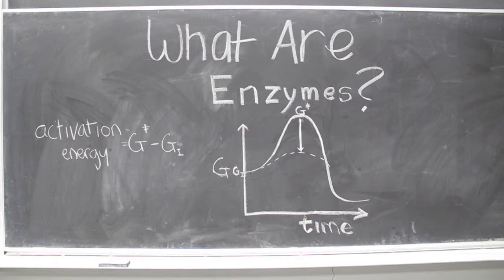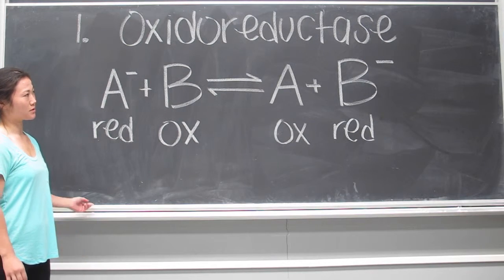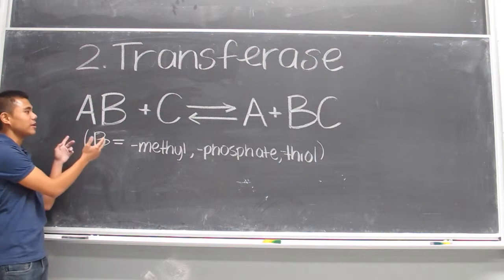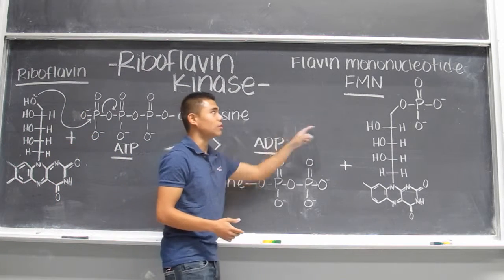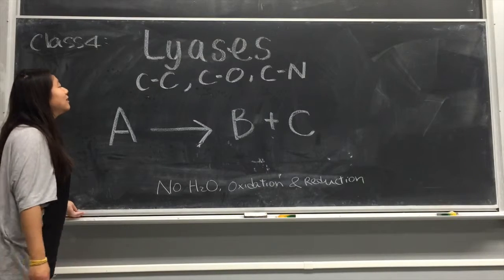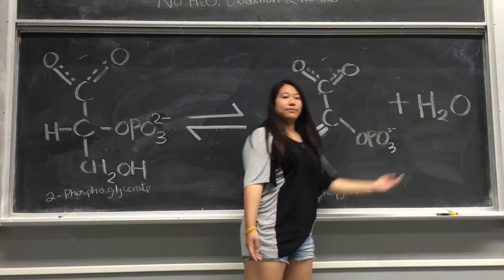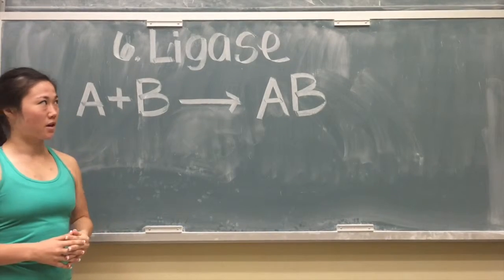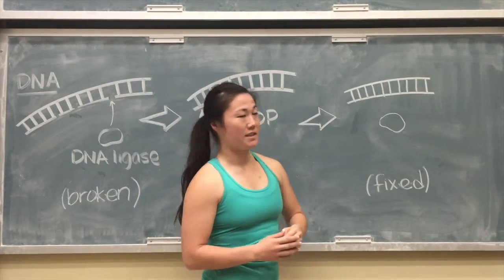BIS102 Video Project Rough Draft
Let me know how i can make this better